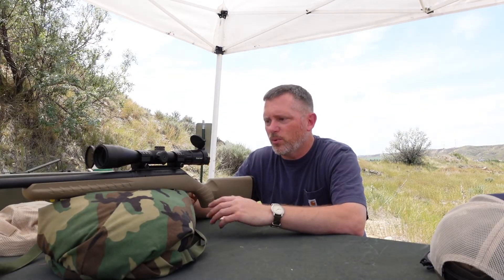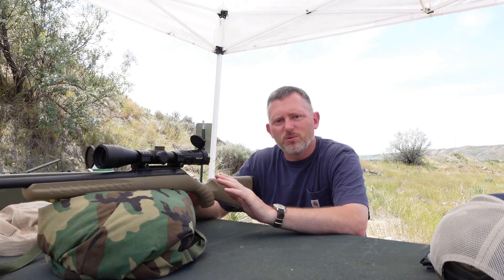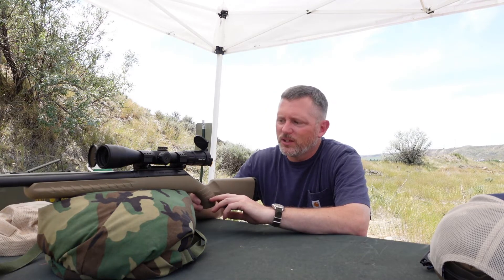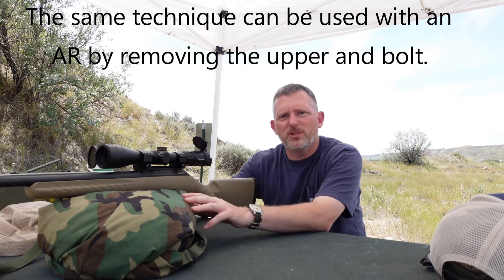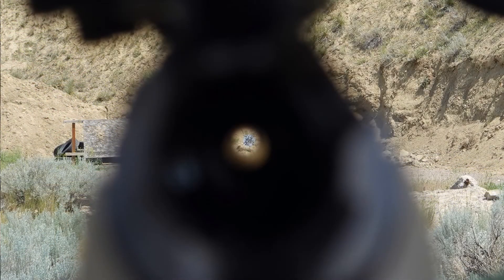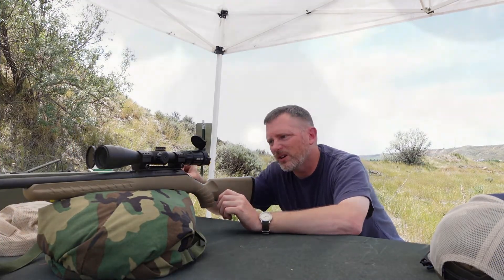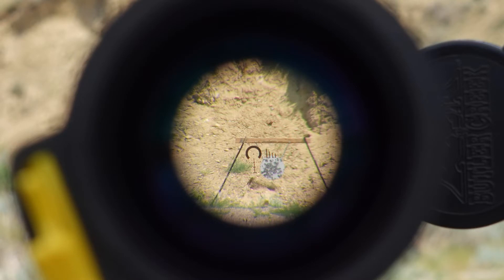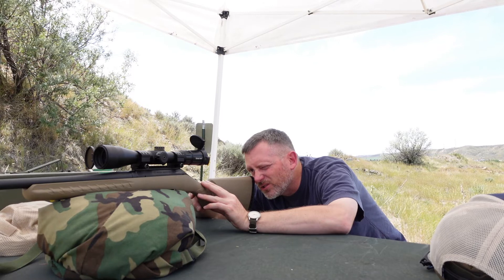How to Bore Sight Rifle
Short video on how to bore sight for free.  No special tools or equipment.  Get on paper and move on with the zero process.